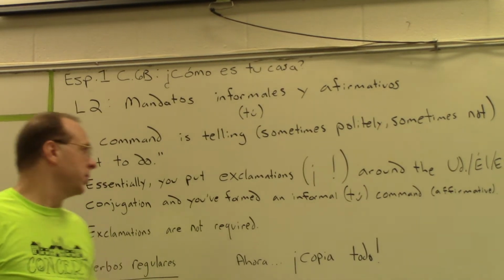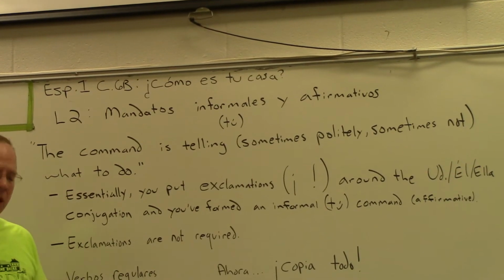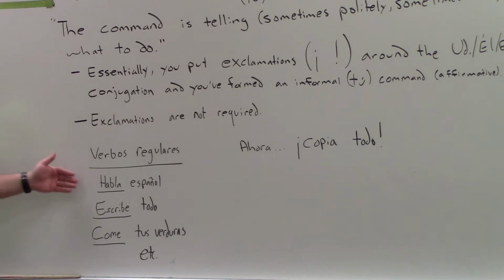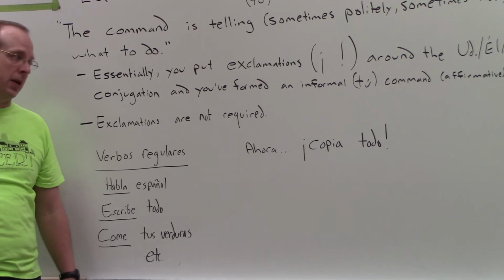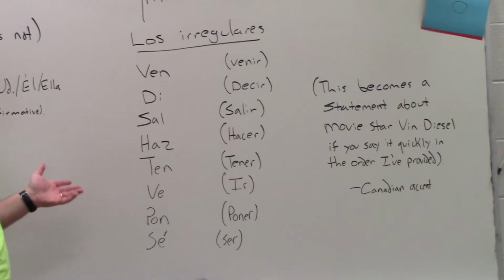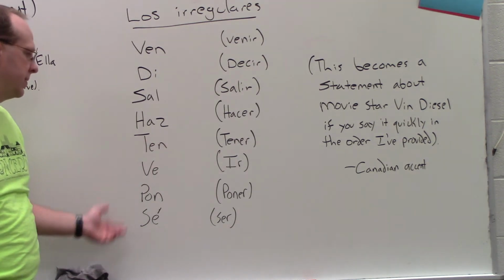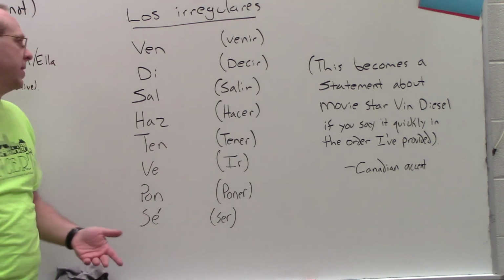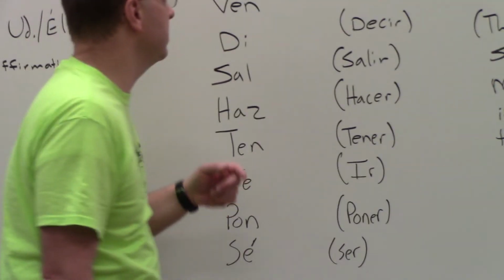Esp1 C6B L2 mandatos informales y aftirmativos